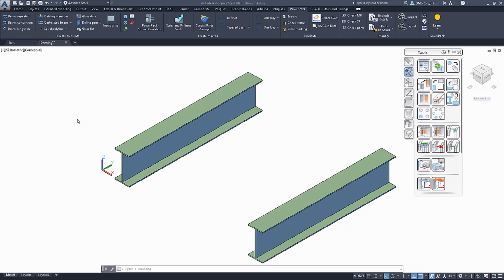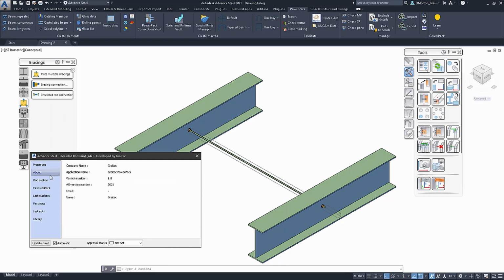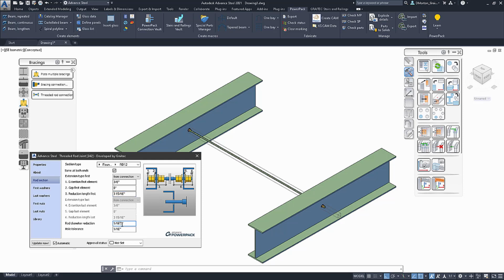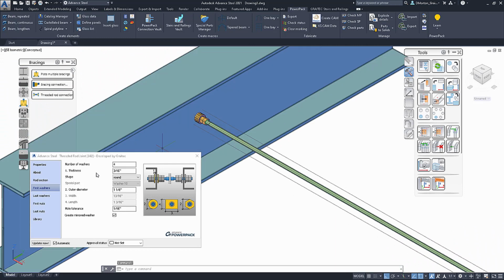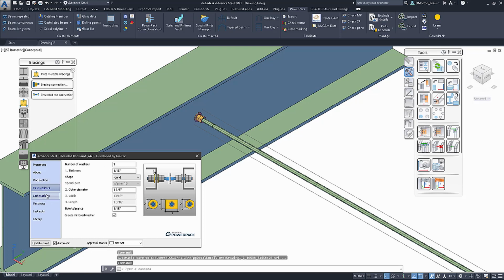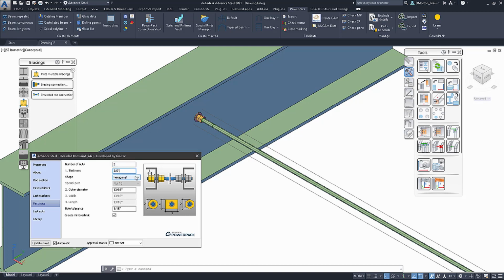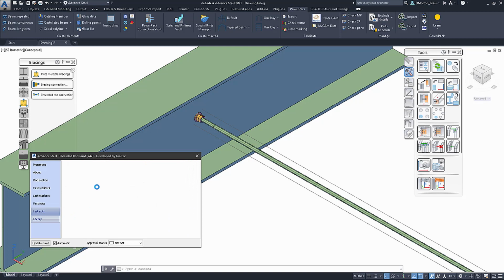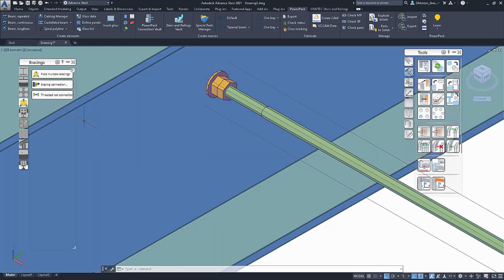Advance PowerPack for Autodesk® Advance Steel® - Threaded Rod